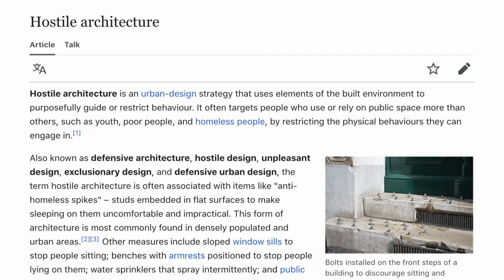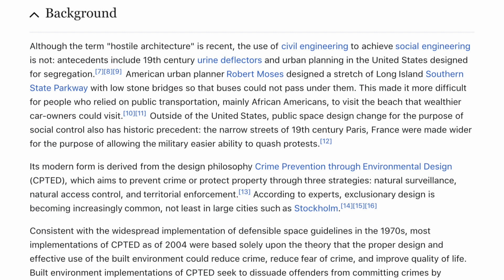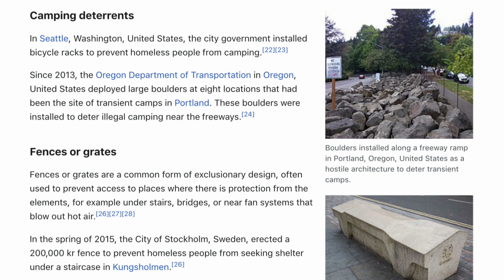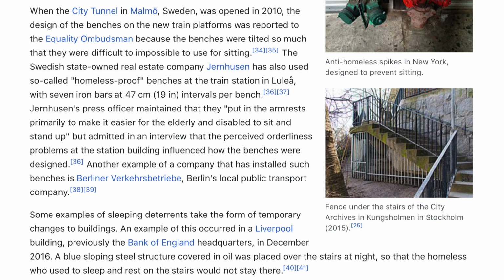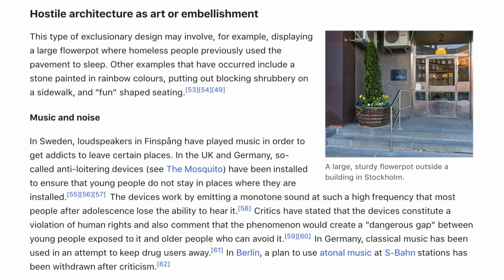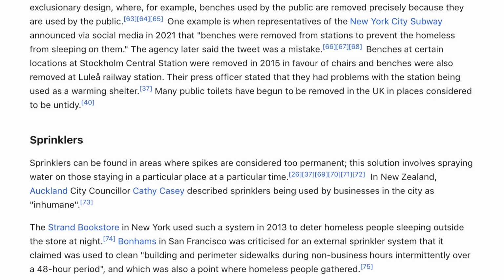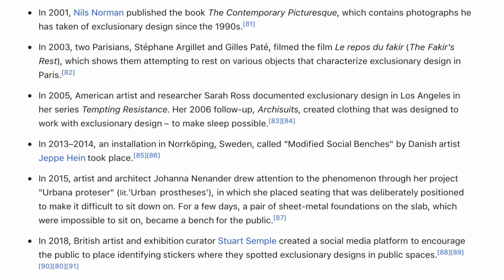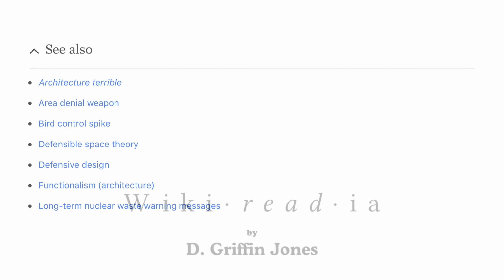Hostile Architecture - Wikireadia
Hostile architecture is an urban-design strategy that uses elements of the built environment to purposefully guide or restrict behavior. It often targets people who use or rely on public space more than others, such as youth, poor people, and homeless people, by restricting the physical behaviors they can engage in. Also known as defensive architecture, hostile design, unpleasant design, exclusionary design, and defensive urban design, the term hostile architecture is often associated with items like “anti-homeless spikes.”

Article Source:
Wikipedia contributors. December 5, 2022. Hostile architecture. (n.d.). In Wikipedia, The Free Encyclopedia.

Thumbnail Image:
Spiked Ledge Boston

Chapters:
0:00 Hostile Architecture
1:16 Background
3:34 Identifying hostile architecture
4:09 Applications
11:30 Public reception
12:32 Artistic response
13:56 Impacts of hostile architecture
15:00 Gallery
15:29 See also